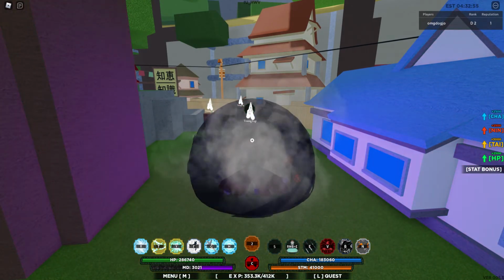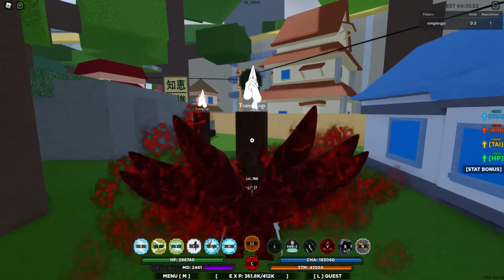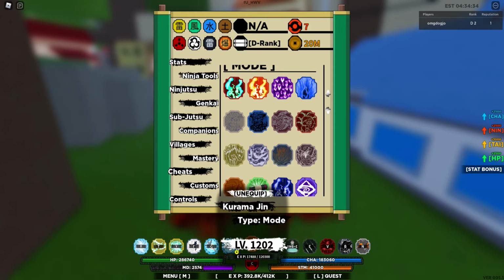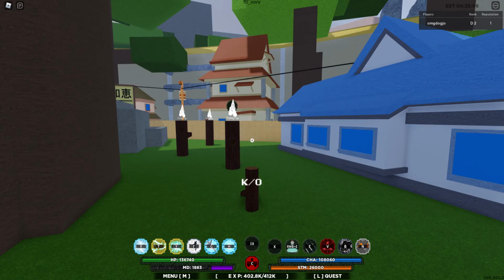KURAMA INCOMPLETE JIN MODE SHOWCASE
This is the coolest form ive seen i love it you guys should work for it.